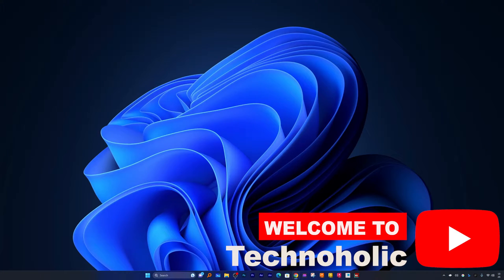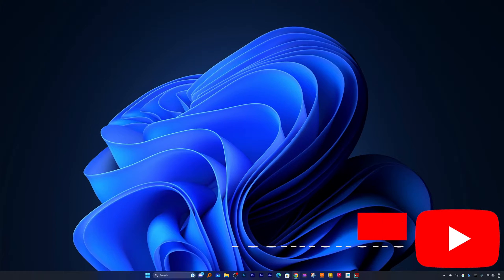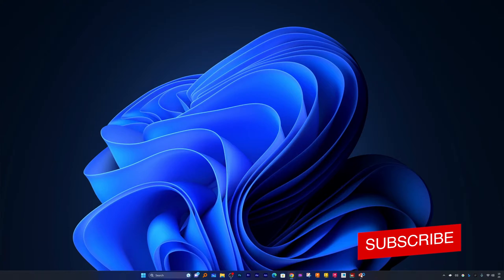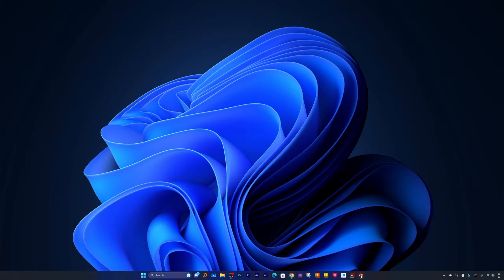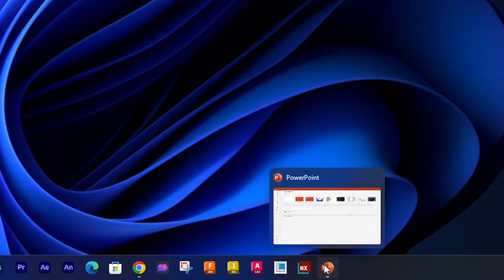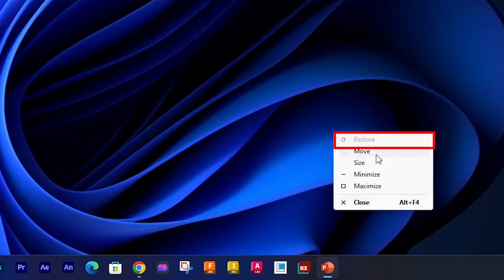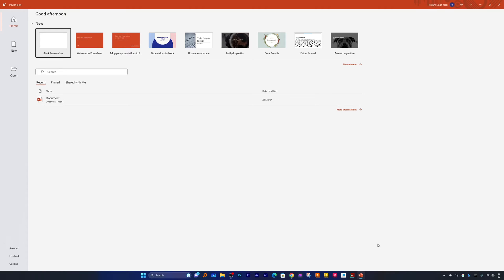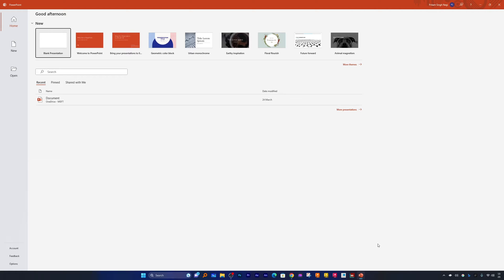Quick Fix: PowerPoint Opening Off Screen | How to Get Back PowerPoint on Main Screen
Are you facing a frustrating issue with PowerPoint? Does it open off-screen and you can't get it back to your main display? Don't worry! This tutorial is here to help. In this video, we’ll go through the simple steps you can follow to get your PowerPoint back on track.

📌Timestamps📌
00:00 - Introduction
00:28 - Get Back PowerPoint on Main Screen
00:44 - Outro

We aim to simplify complex tech-related issues, making life easier for you.